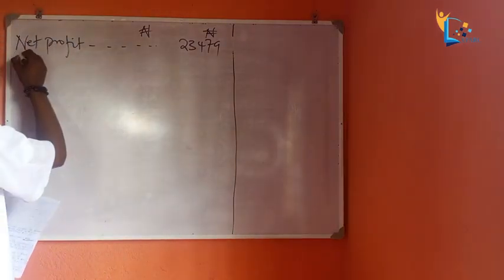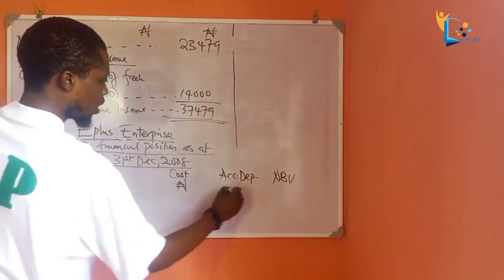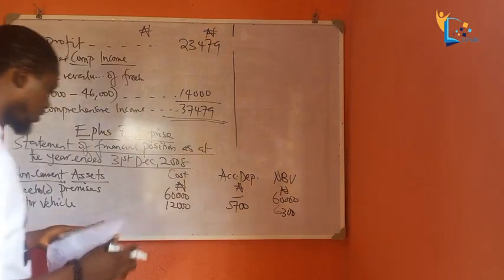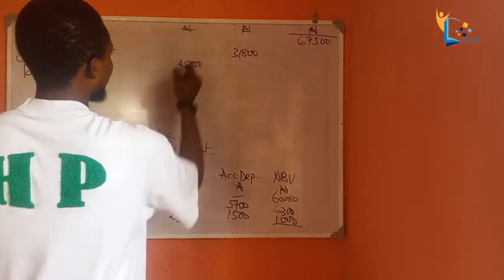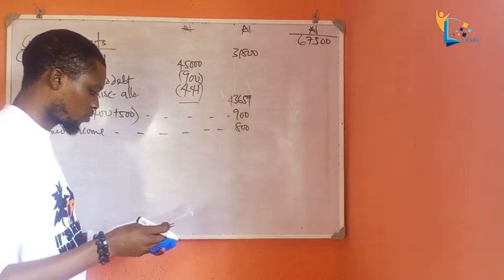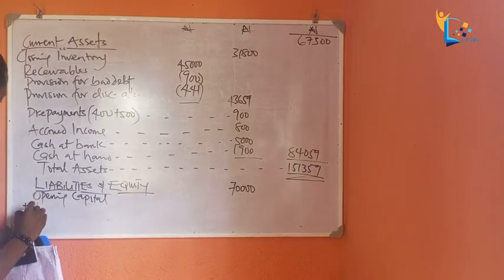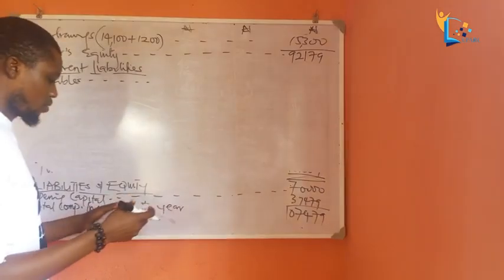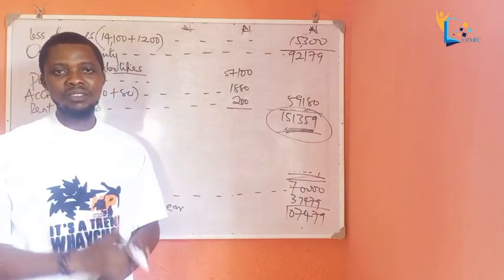PART 3 | Final Accounts of a Sole Trader | FINANCIAL ACCOUNTING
Welcome to the final chapter on Final Accounts of a Sole Trader.

We prepared the statement of financial position also known as the balance sheet. We took time to understand which items are posted in their respective sections, and what they stand for.